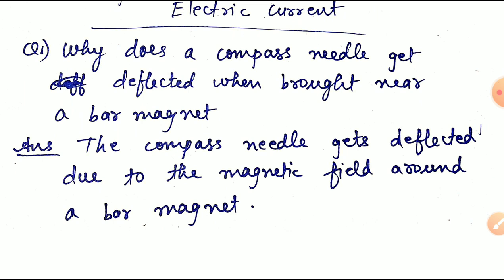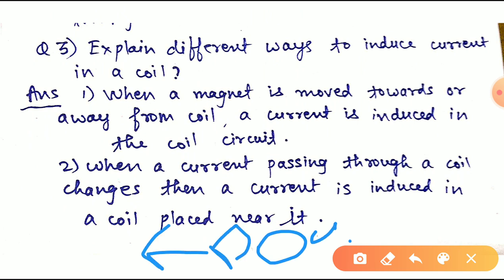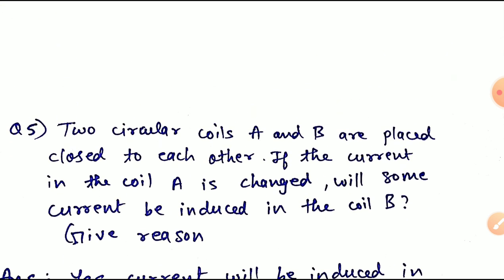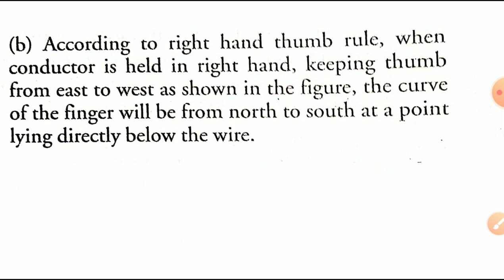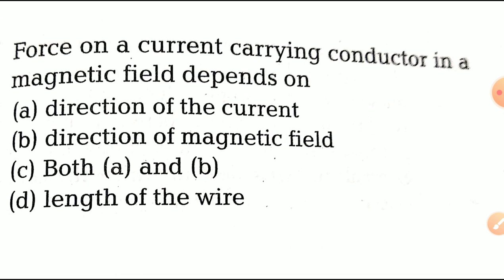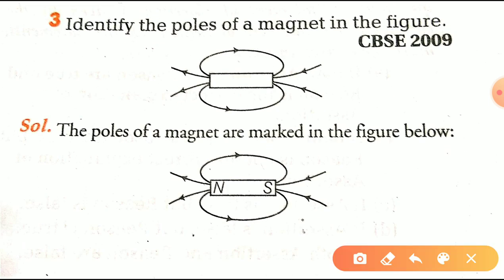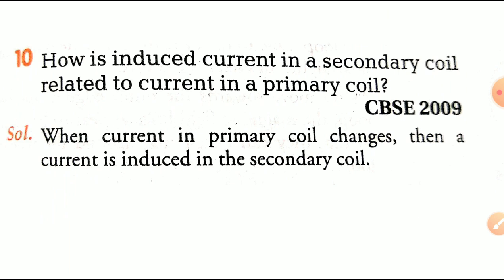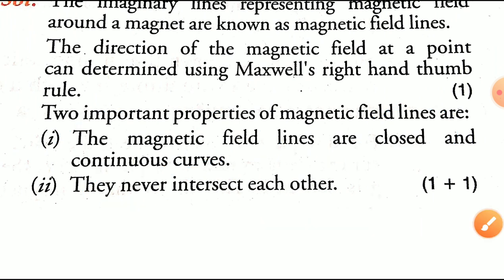Class 10 Physics Chapter Magnetic Effects of Electric Current Part-7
Question answer